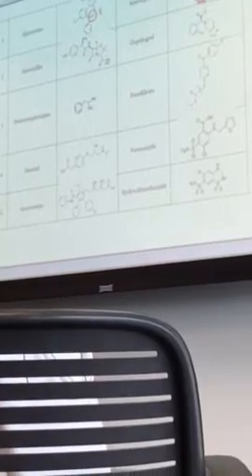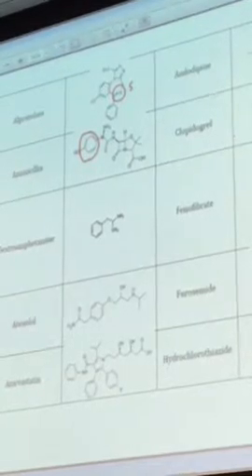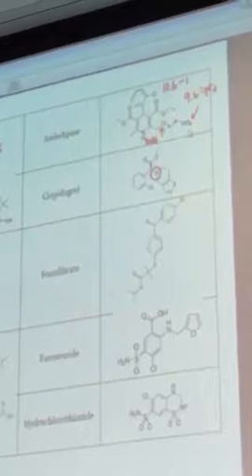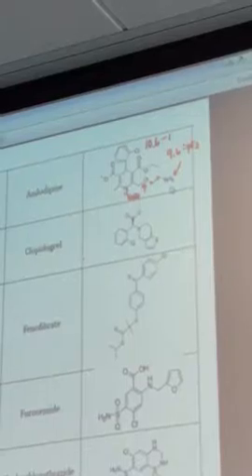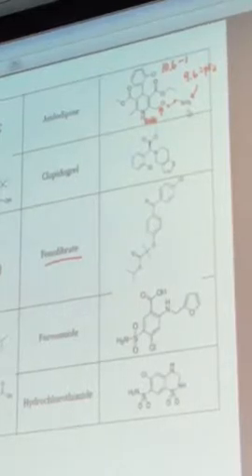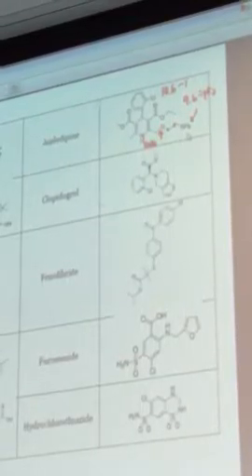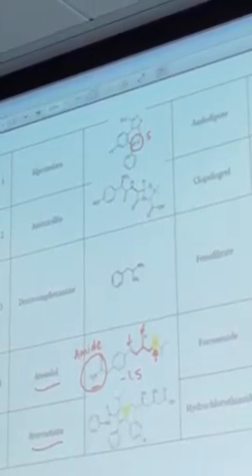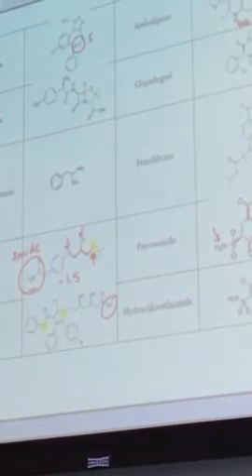09/19/16 Pka homework problems